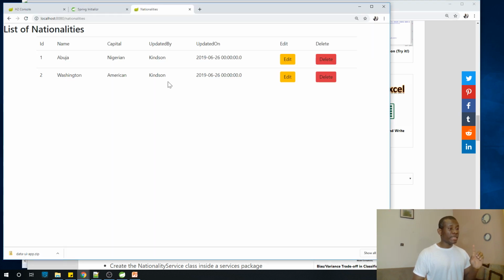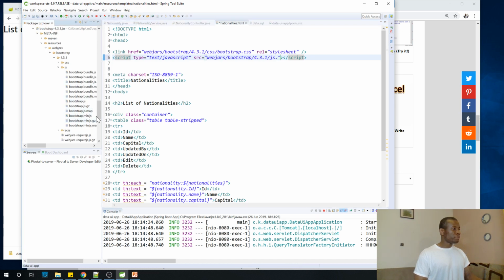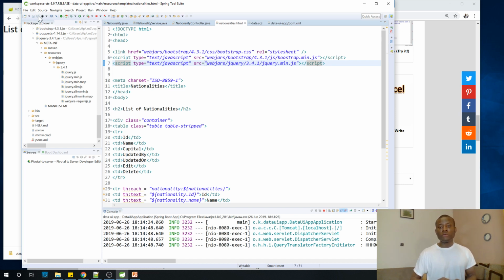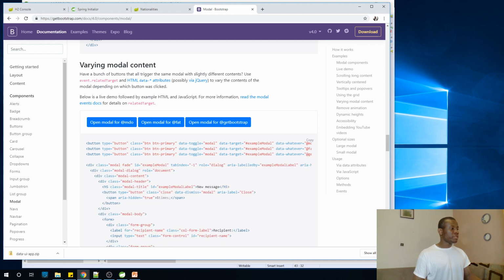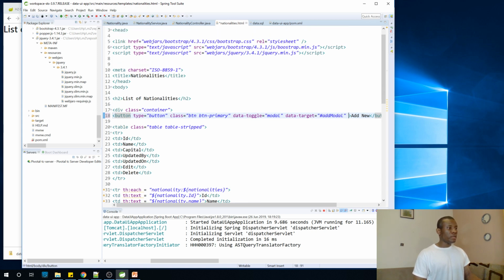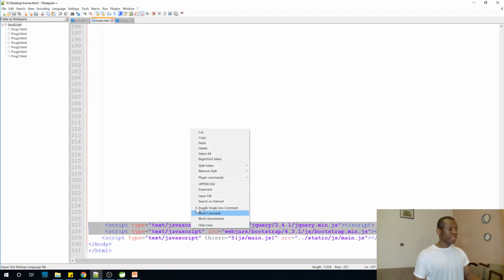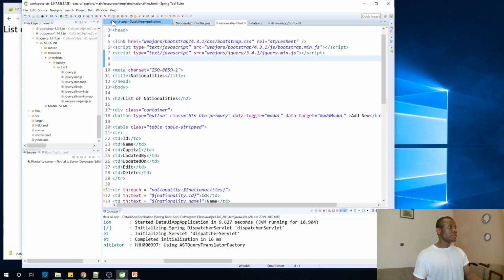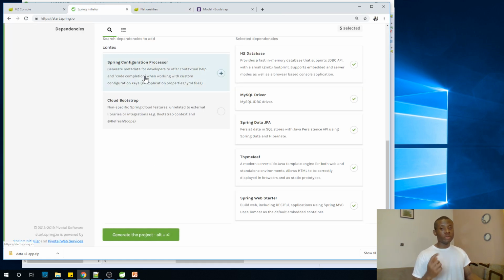CRUD With Spring, H2, Thymeleaf, Bootstrap, JQuery, MySQL Step by Step Procedure Part 8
CRUD Tutorial With Spring, H2, Thymeleaf, Bootstrap, JQuery and MySQL (Step by Step Procedure)

Spring Boot
Thymeleaf
JQuery/JavaScript
Bootstrap(CSS)
H2
MySQL
MVC